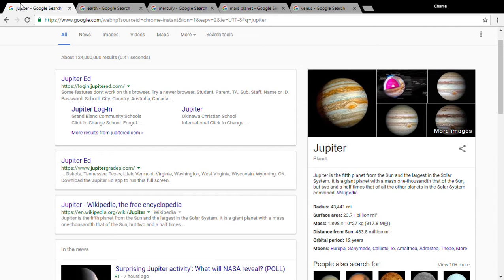How our solar system was created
In this video I am giving you a little info on our solar system and how mars,earth,venus,and mercury were created